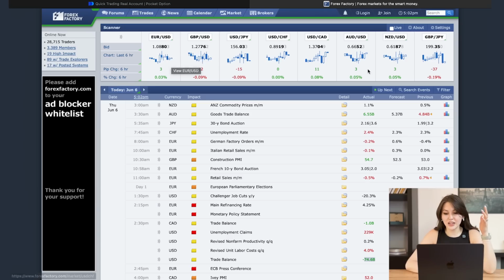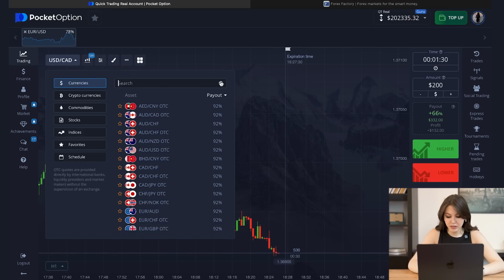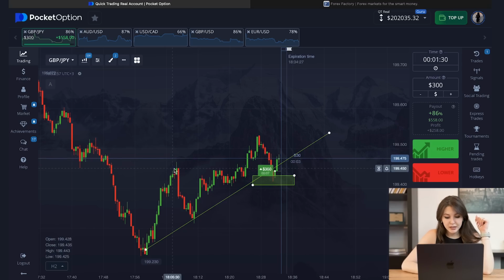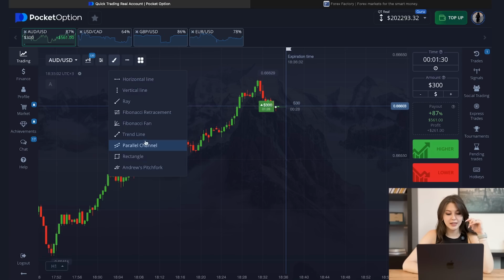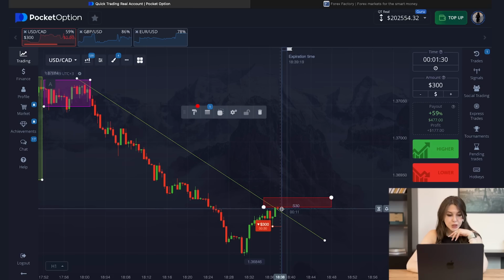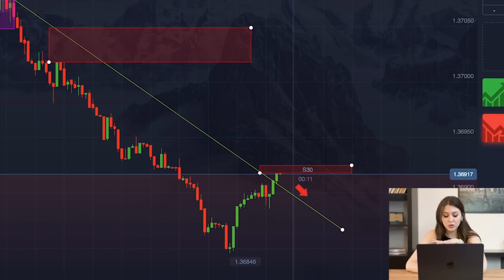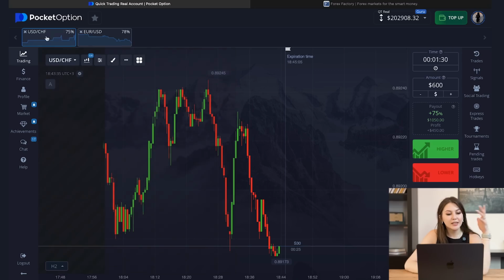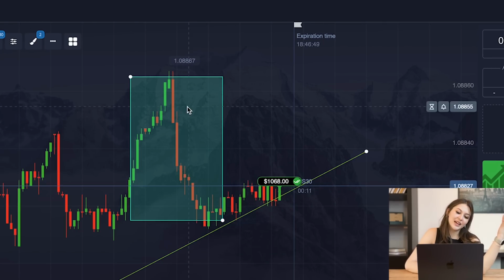What are the best Pairs to Trade in Binary Options? Pocket Option Platform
Hi, I’m Kami. In this video, discover the best currency pairs to trade on Pocket Option for maximum profit. We'll cover selecting top assets, avoiding low payout and OTC assets, and using technical analysis.

00:00 How to choose an asset to maximize profit
00:20 Asset selection
01:40 How to properly choose an asset for beginners
03:44 Starting practice with the first asset
09:26 Practice with the second asset
10:49 Final tips